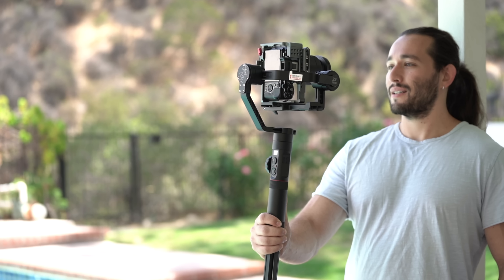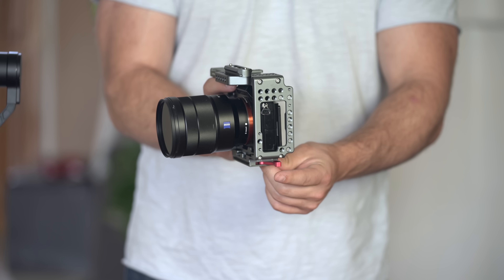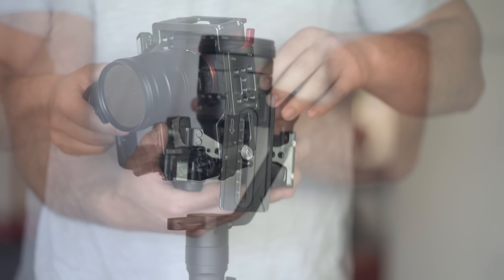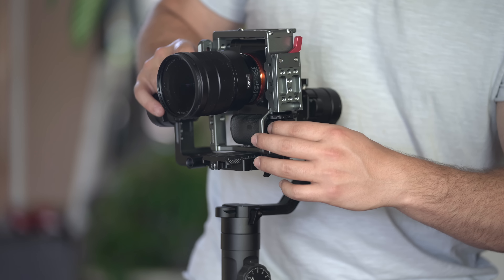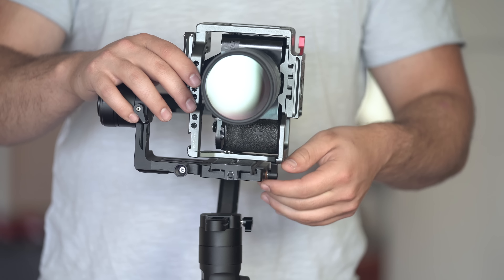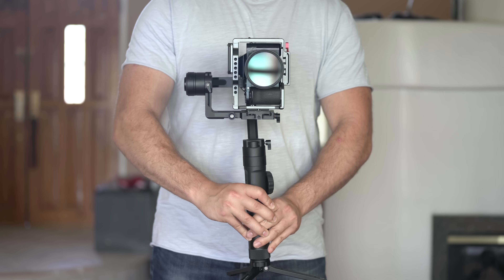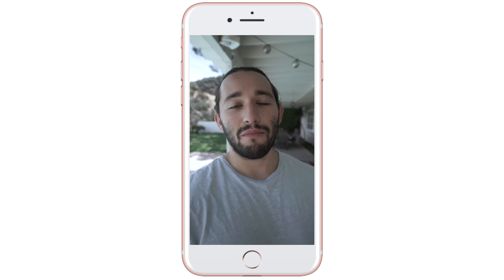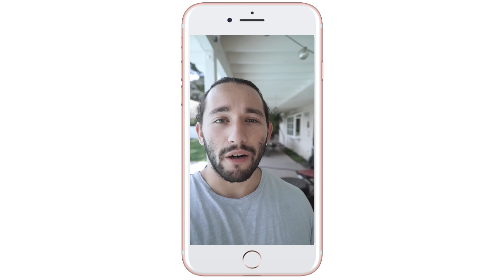Zhiyun Crane 2 Gimbal Hack! - How To Mount Your Camera VERTICALLY | Momentum Productions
SmallRig (On Amazon)

Zhiyun Crane 2

In today's video, I am going to show you how to mount and balance your camera on the Zhiyun Crane 2 Gimbal. It's a simples process for the most part :)